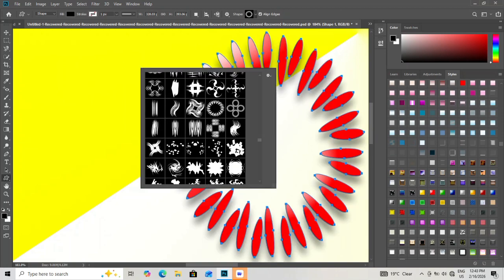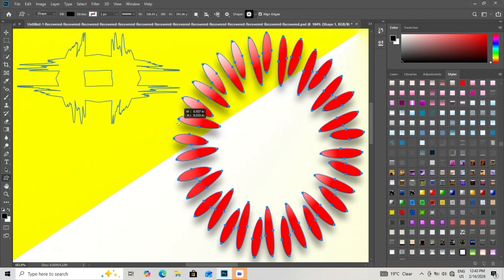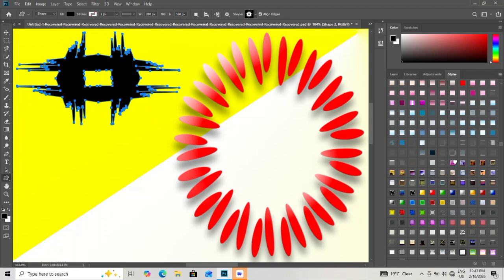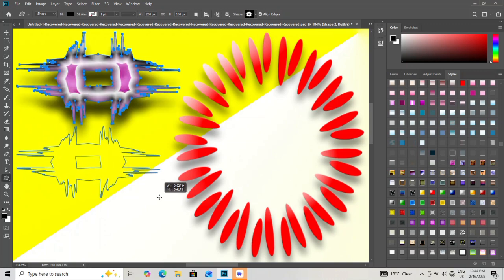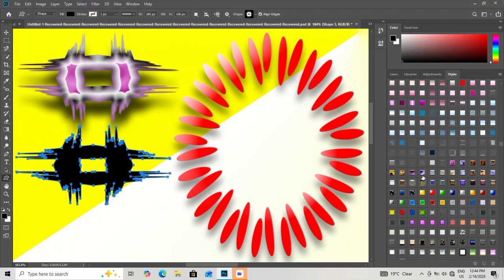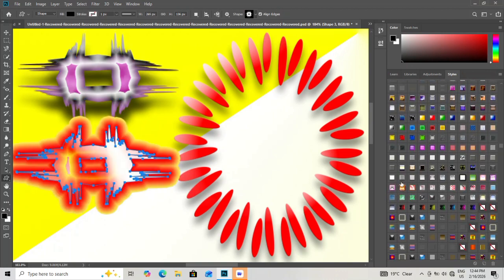HDR 4K Portrait|Professional Retouching LookCanonR5 + Photoshop ColorGradingMasterclass#E9DED78#2489